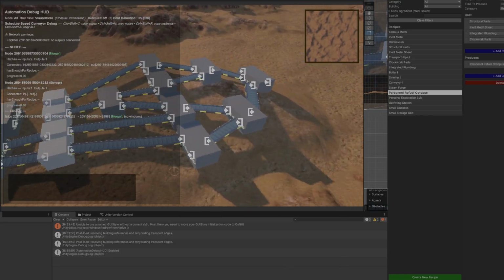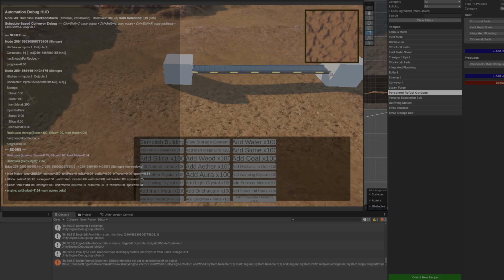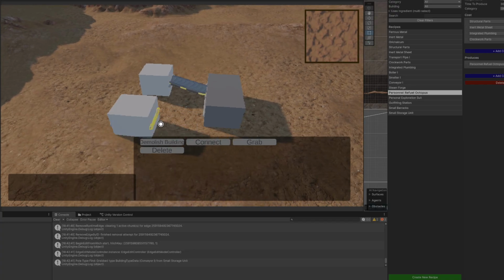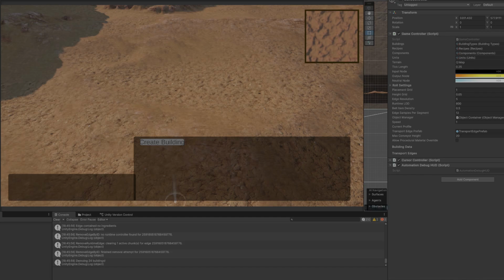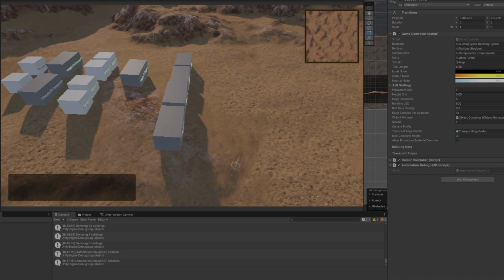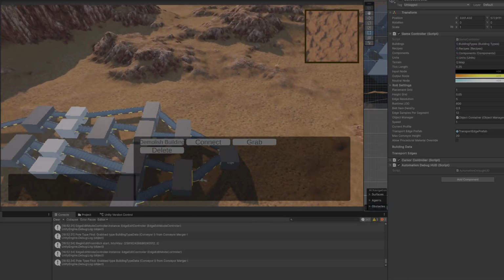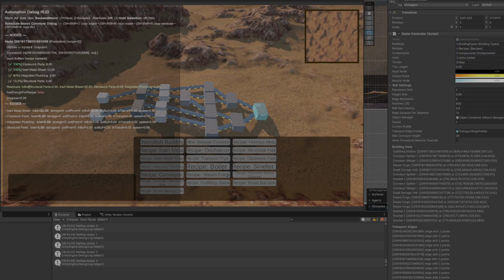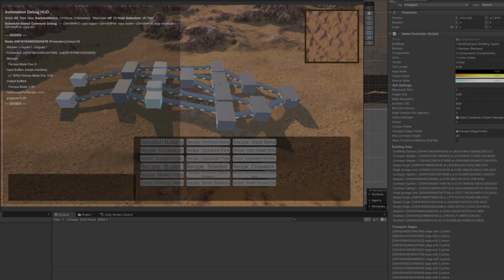Devlog #5: Automation Backend working perfectly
Finally got the backend working proper--it took a lot of work. Had to craft a comprehensive debug screen to get it to work. Also, the extensive larger scale testing made me sick of editor bugs for delete and edge placement so I fixed those too.